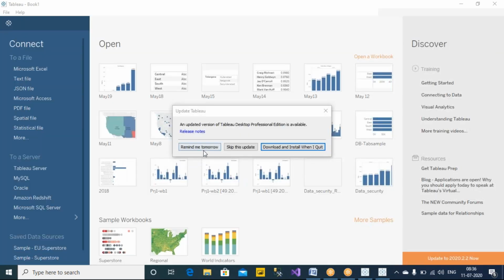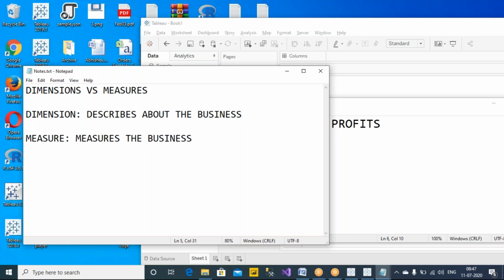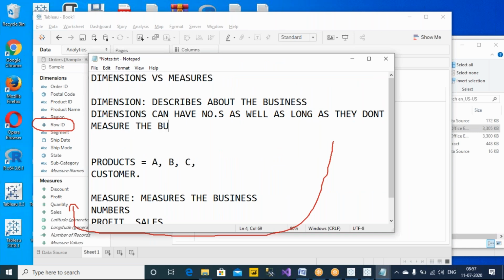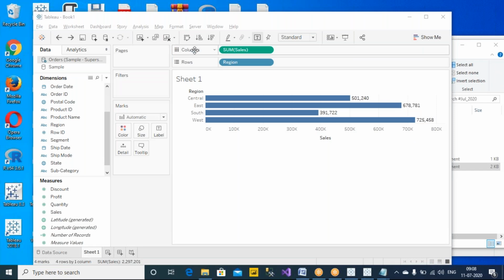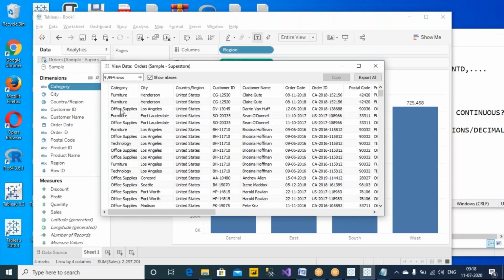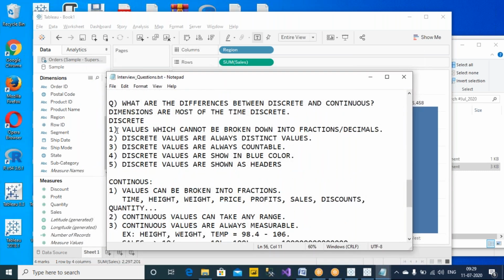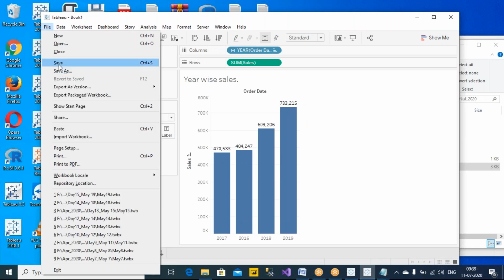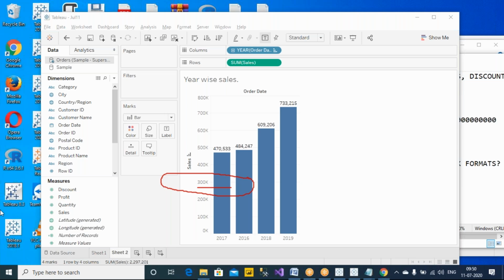Tableau Full Course for Beginners | Lesson 5: Dimensions vs Measures & Discrete vs Continuous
Tableau Full Course for Beginners – Lesson 5 🚀

In this Tableau tutorial, you will learn two of the most important concepts in Tableau: Dimensions vs Measures and Discrete vs Continuous fields.

This lesson explains these concepts clearly with practical examples so you can understand how Tableau treats and displays different types of data.

📚 In this lesson, you will learn:

✅ What are Dimensions in Tableau?
✅ What are Measures in Tableau?
✅ Dimensions vs Measures
✅ Examples of Dimensions and Measures
✅ How Tableau automatically classifies fields
✅ What are Discrete fields?
✅ What are Continuous fields?
✅ Discrete vs Continuous
✅ Difference between blue and green fields in Tableau
✅ How Discrete and Continuous fields affect visualizations
✅ Practical examples using Tableau data
✅ How to choose the appropriate field type while creating visualizations

This lesson is suitable for complete beginners, students, aspiring Data Analysts, Business Intelligence professionals and anyone learning Tableau for data visualization and analytics.

📊 COMPLETE TABLEAU COURSE

Follow the playlist from Lesson 1 onwards to learn Tableau step by step, from fundamentals to advanced concepts.

Learn Data. Build Skills. Grow Your Career.